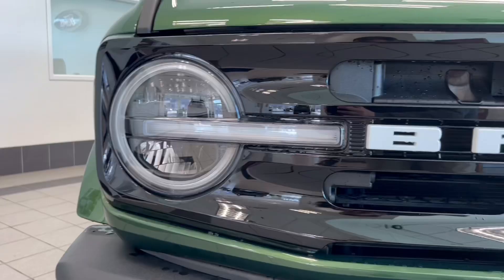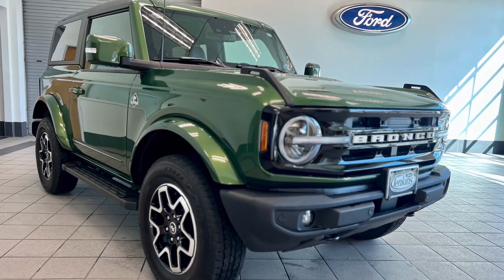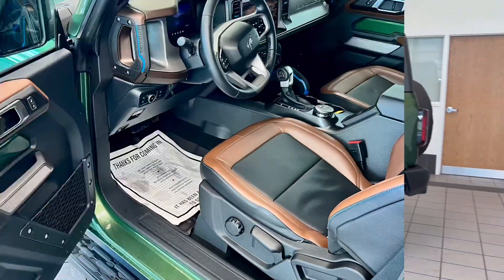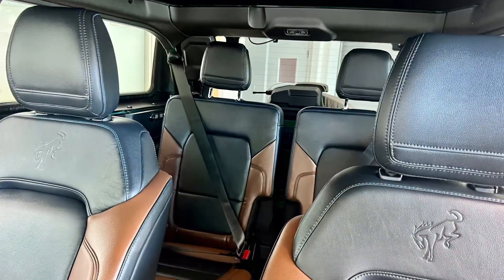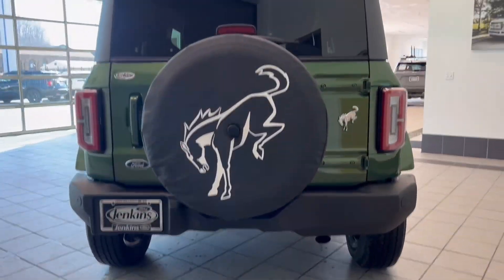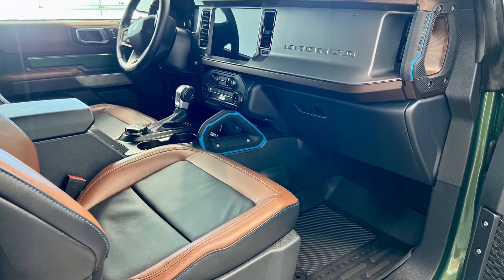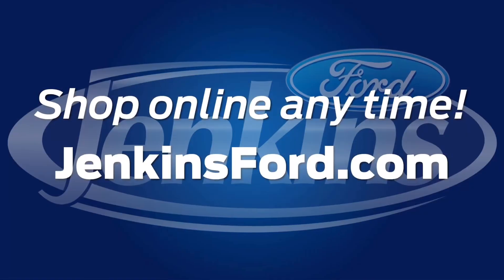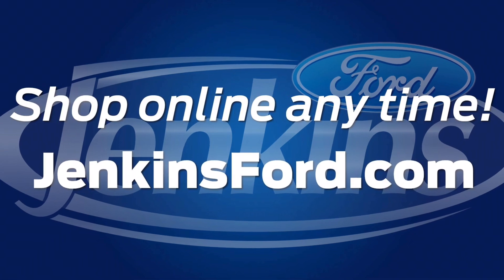2022 Ford Bronco Outer Banks Stock # CP3144 Buckhannon,WV Elkins,WV Weston,WV Bridgeport,WV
👀Check out this 2022 Ford Bronco OuterBanks👀

🚨 Equipped with a 2.7L EcoBoost only having 5,055 miles, High Package, 12” LCD Touchscreen, 360 Degree Camera, Ford Co-Pilot 360, and Hard Top just to name a few!

💰 With a NADA Retail Value of $59,975, but a Jenkins Ford EZPrice of $57,500.00 plus taxes and fees this Bronco wont be here long!